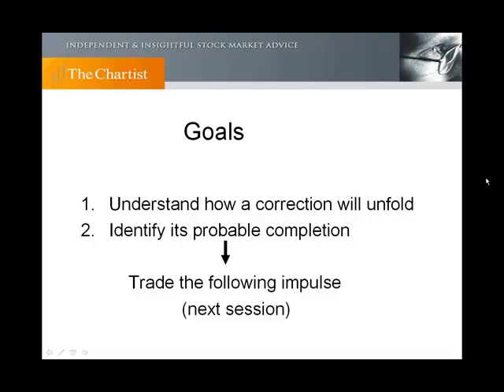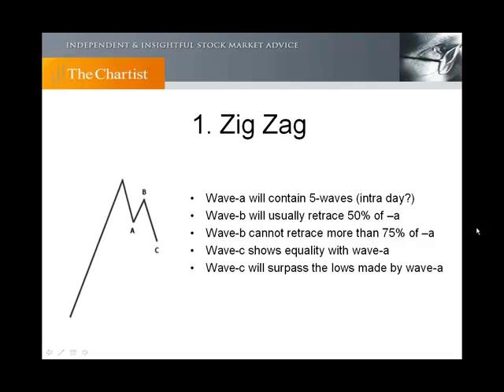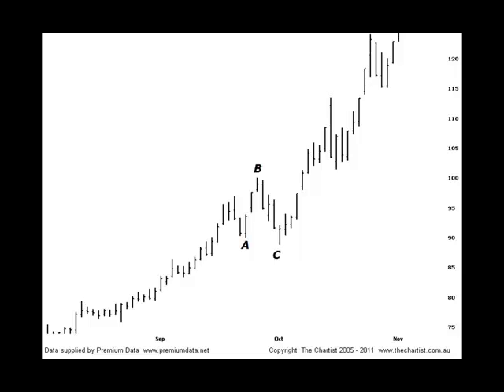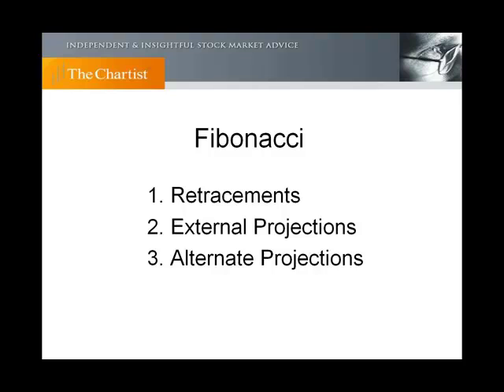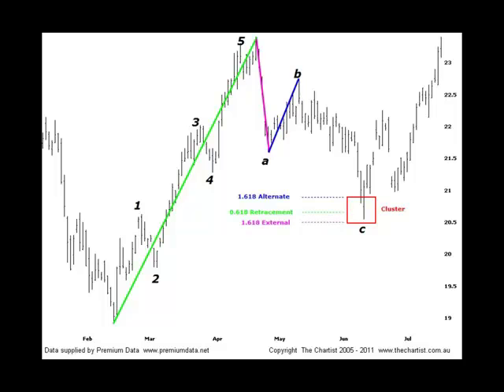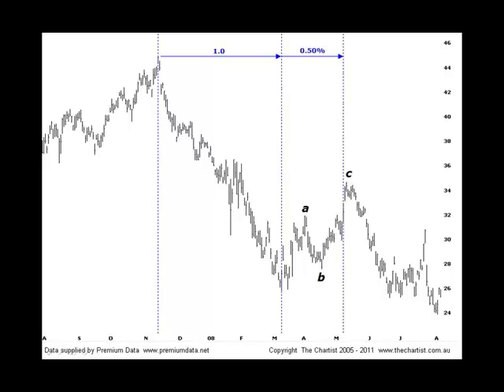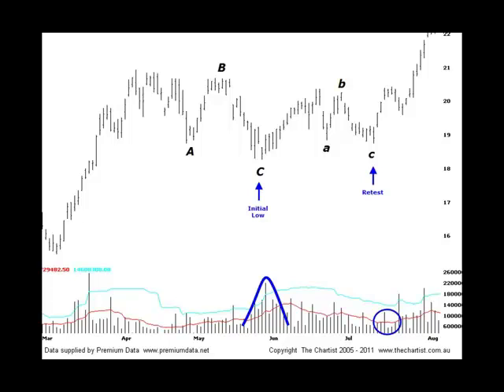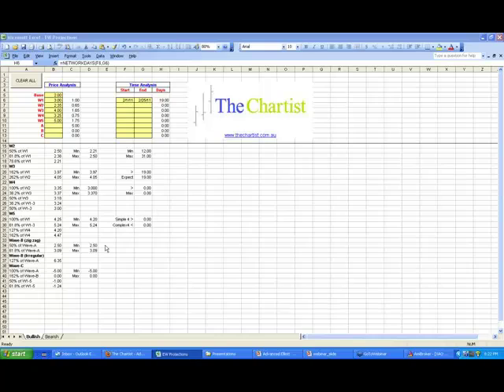The Chartist - Advanced Elliott Wave Theory by Nick Radge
This is the second video by Nick Radge, The Chartist®, on Elliott Wave Theory. His first video, Introduction to Elliott Wave Theory is also available on YouTube. In this video Nick Radge discusses Elliott Wave Theory and answers questions from The Chartist subscribers.